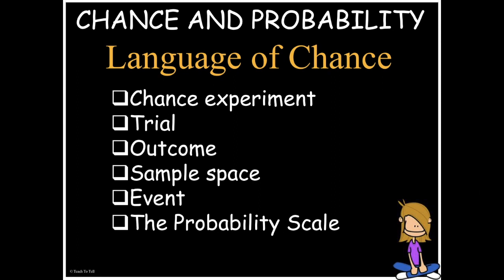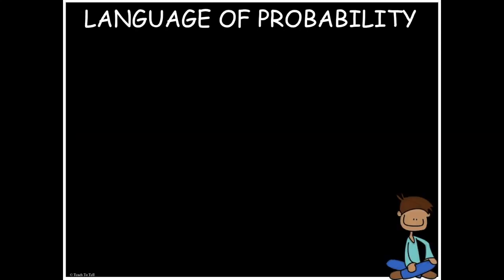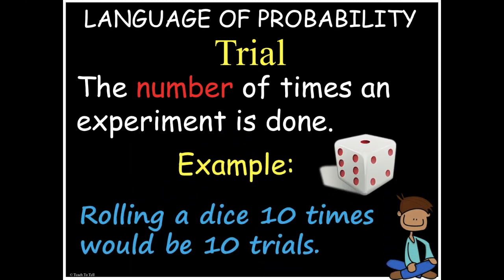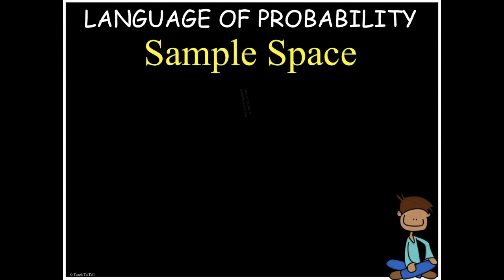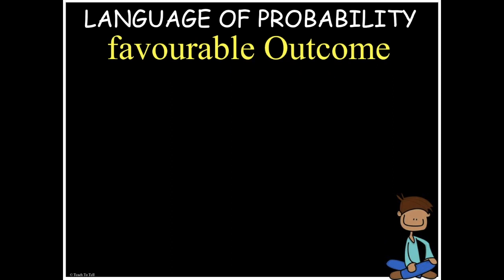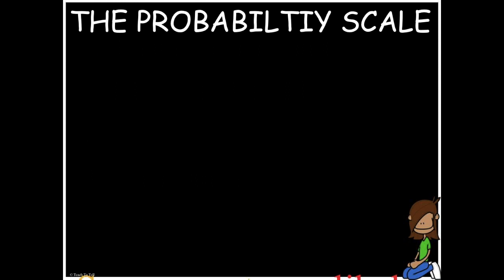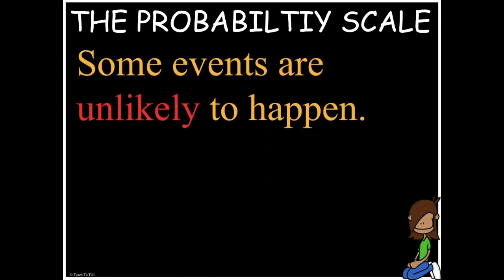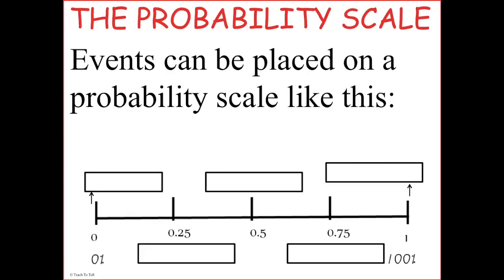Probability June 11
Language of Probability and Chance